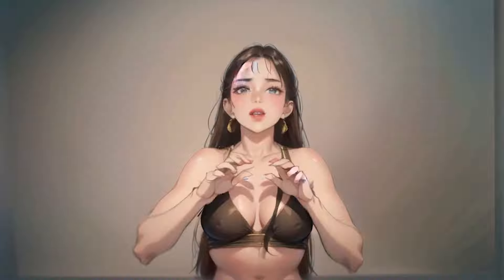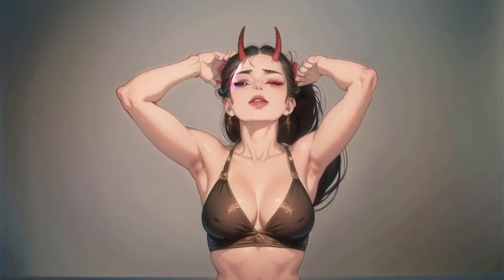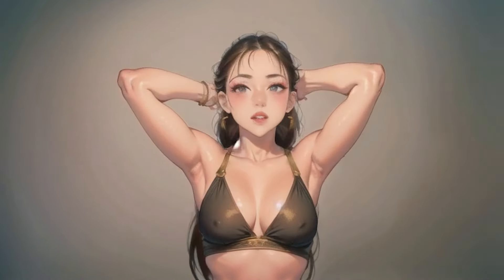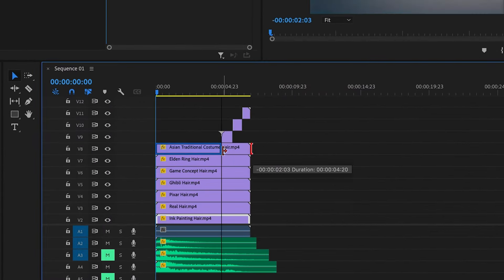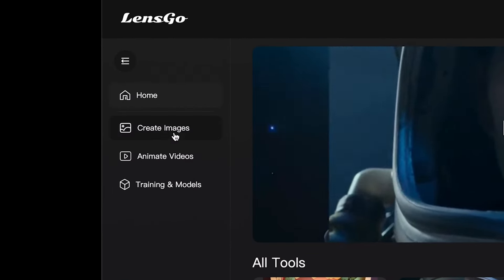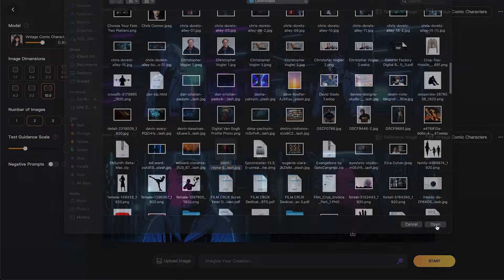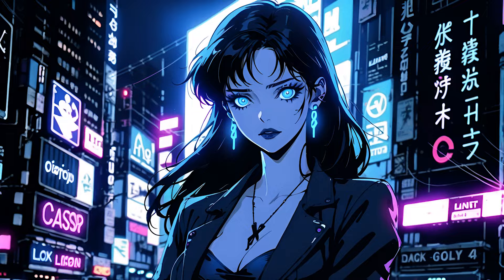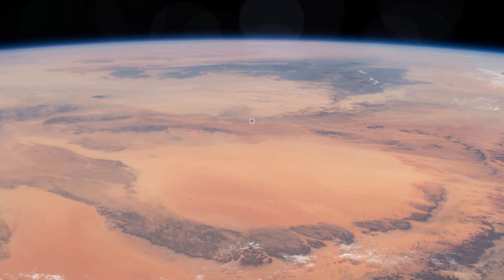Create AI Videos and Images for Free (LensGo)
Make free AI videos and images with LensGo

We're going to show you how to use this free AI image and video generator to make wild style transitions and AI anime images.

CHAPTERS

00:00 Intro
00:15 AI Style Transition
01:49 AI Anime Images
02:57 LensGo

We were impressed with the unbelievable simple interface and the variety of AI models you can choose from.

It can do text-to-image, image-to-image, text-to-video, and even video-to-video.

You can even train your own AI model.